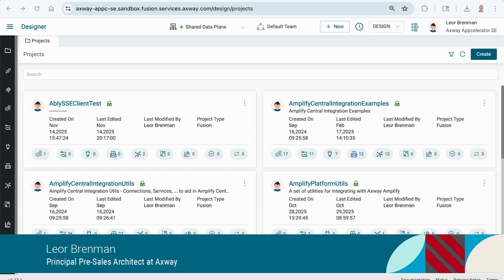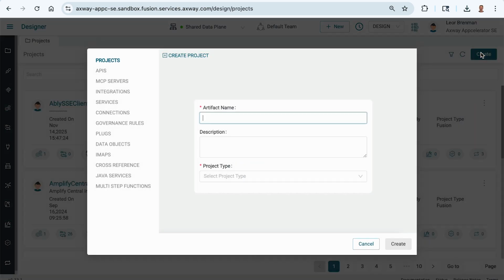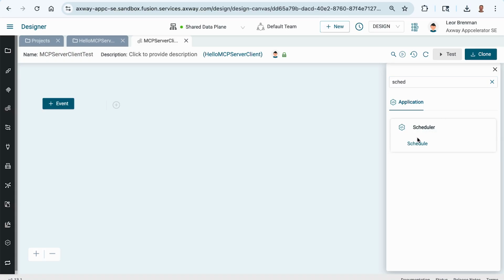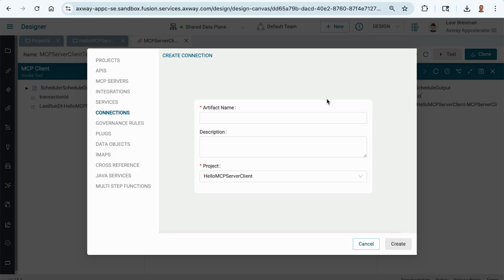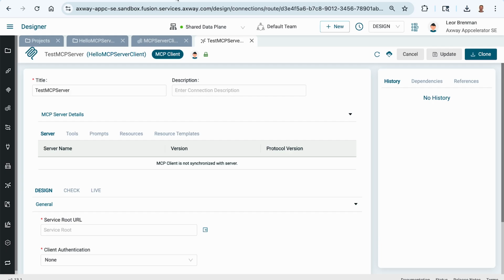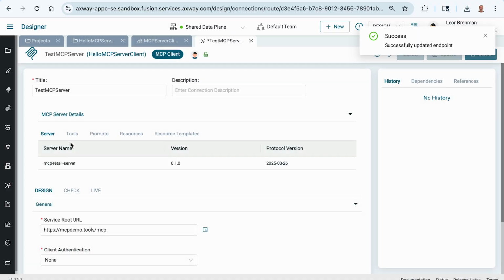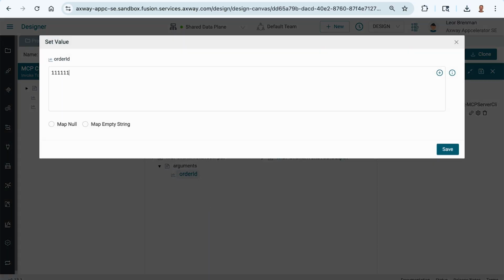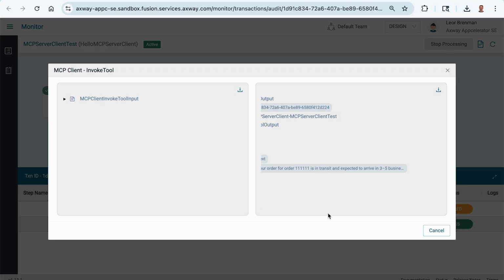Demo | Amplify Fusion Hello MCP Client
Today, Axway's Leor Brenman continues to explore Amplify Fusion's new capabilities of integrating artificial intelligence into your integrations. Previously, we've covered creating an MCP server and proxying an external MCP server in Fusion. As of ver. 1.13, Amplify Fusion supports a new MCP server client artifact that enables integrations to interact with MCP servers.

In today's video, you'll learn how to:
🔗 Consume an external MCP server in Fusion
📟 Make a call out to an external MCP server to retrieve information
🤖 Build integrations, chatbots, or AI agents that work with your data

Full transcript:
Hi. In this video, we'll take a look at Axway Amplify Fusion's new MCP server client component. So this is a new artifact that was introduced in 1.13, and it enables integrations to interact with MCP servers. Recall, in the past, we covered how to create and MCP server in Fusion, how to proxy an MCP server in Fusion, and with the MCP server client, we'll show how we can consume that MCP server in an Amplify Fusion integration. So let me create a simple integration: HelloMCPServerClient. Okay. And I am going to create a new integration and we'll call this MCPServerClientTest. And since we're just testing out this component, let's put a scheduler here so we can run this using the test button. And I'll put 60 seconds. I'm not activating this. Okay. So let's say here we would like... let's say somewhere in our integration we would like to make a call out to an MCP server to retrieve some information. So if I come here and type MCP Client, this is an MCP server client artifact. And I'll expand this. And this has a connection and a tool select. And we don't have a connection yet. But let's use the same test MCP server that we used in the Hello MCP Server Proxy video. So if you don't recall how to do that, go take a look at that video. Test MCP server. And in that video you'll see that we're using the MCP demo dev tools. And it has a test MCP server. It's sort of a retail server so it has a couple retail tools. And I can copy the URL, which is all I need. And that's the service root URL. I could also copy, if I wanted to, I can also copy a bearer token and use that to authenticate the backend. But it's a demo. It also is an open URL, so I don't need that. So that's basically the connector set up. What I do need to do is synchronize. And this will get the server information, the tools, any prompts, resources, or resource templates. All right. So I am done there. Let's come over here and refresh. Here is my test MCP server. And I can come here. And let's say we want to get the information about an order. And now what we'll find here for this tool, we can see the arguments. And for now, let's just hardcode the order ID. And we see that our response will be in this result content-text. So let's save and now I can click Test. And we'll look here at the InvokeTool. We see that that was successful. And it gives a result of “Your order for order 111111 is in transit and expected to arrive in 3 to 5 business days.” So now with the MCP client artifact in Axway Amplify Fusion, we can actually build integrations, or chatbots, or agents that actually consume data from external MCP servers. Thank you.